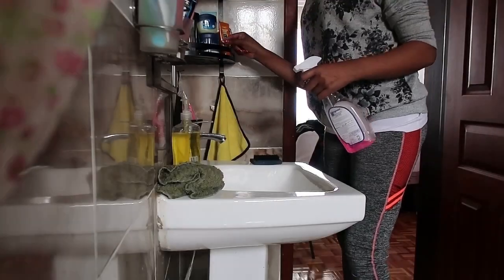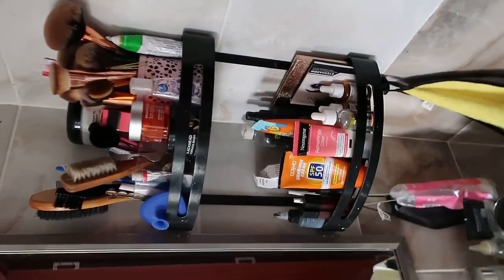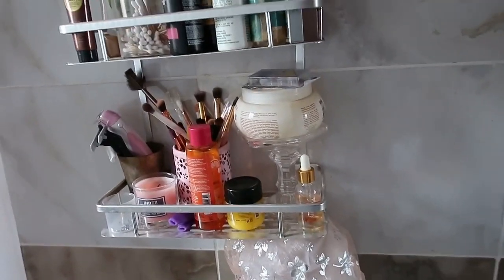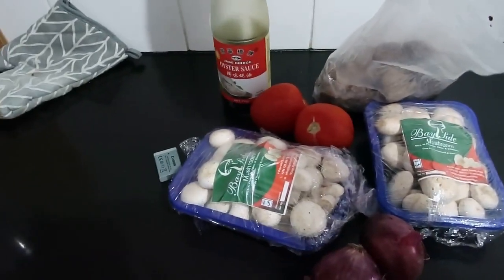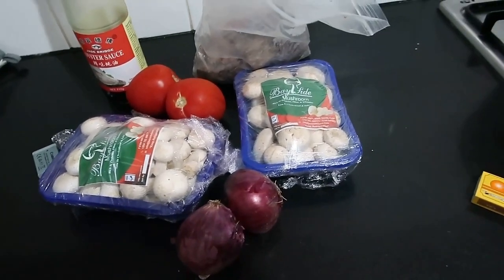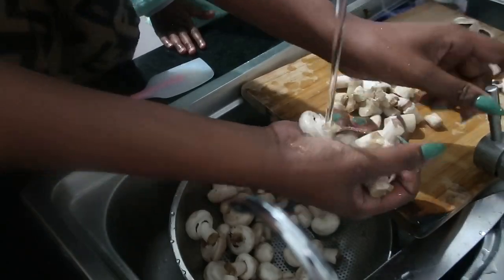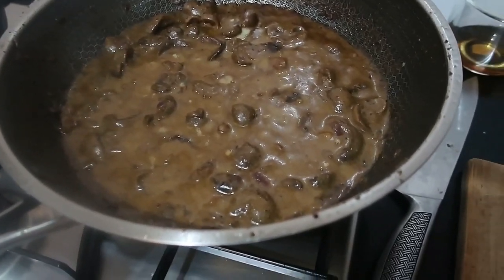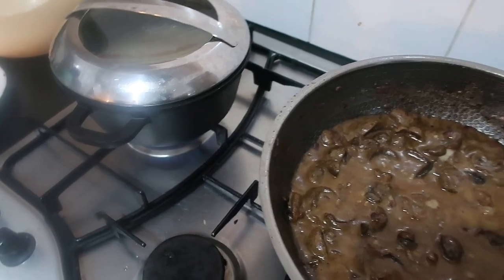Vlog: CLEAN AND COOK WITH ME// mushrooms and goat kidneys stew + brown rice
GROW YOUR YOUTUBE CHANNEL USING TUBEBUDDY.

OR

FAQ'S

 Editing software: VN

All opinions in my videos are my own, regardless of whether or not a video is sponsored. That said, the products that work for me may or may not work for you.

GOD BLESS.

Love,Eve.